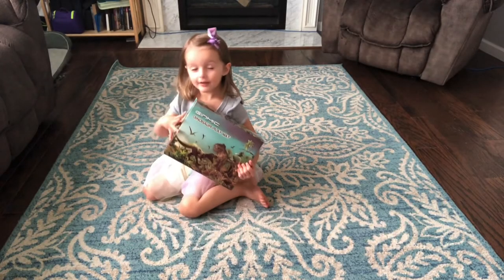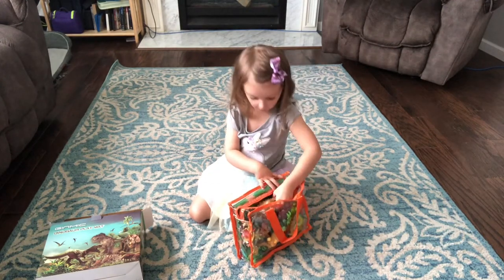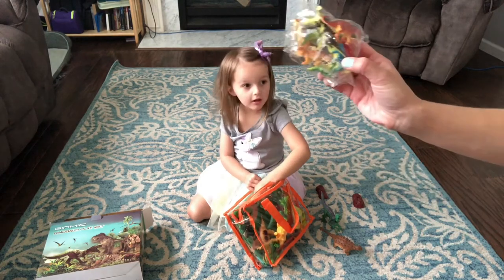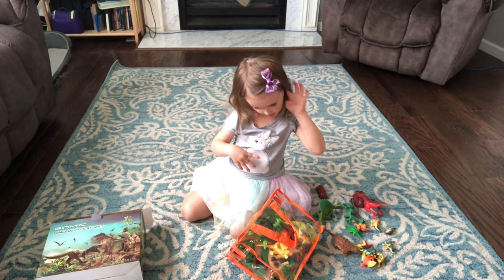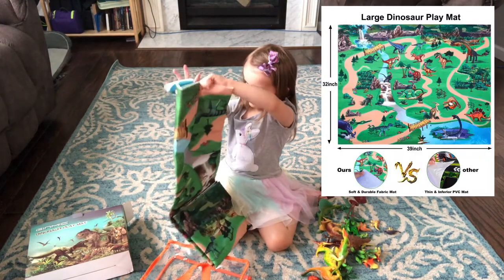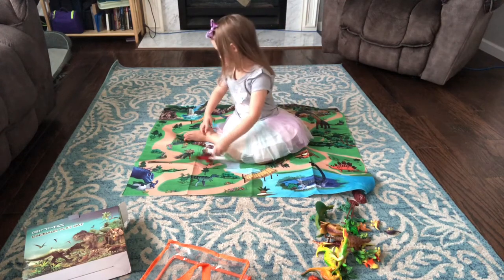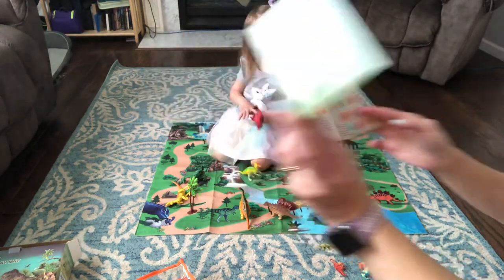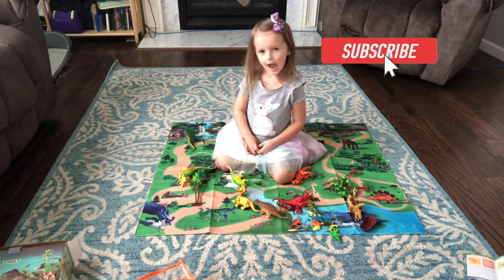Dinosaur Play Mat Toy For Kids | Science Education at Home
Dinosaur Play Mat Toy For Kids

Science Education at Home

Such a fun way to teach your little children about dinosaurs! Includes many detailed realistic dinosaurs, a soft floor mat, educational booklet, and a clear tote bag!

Other Products We Recommend:

This toy was sent to Kyla complimentary for an honest review. All opinions are her own.